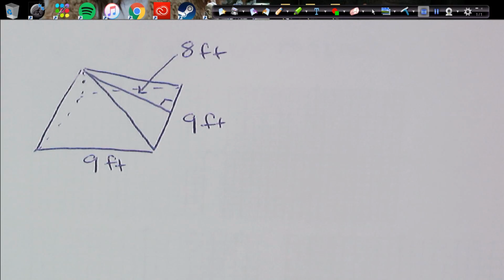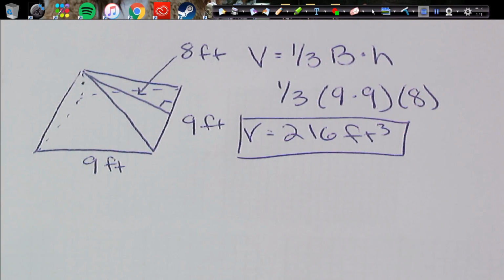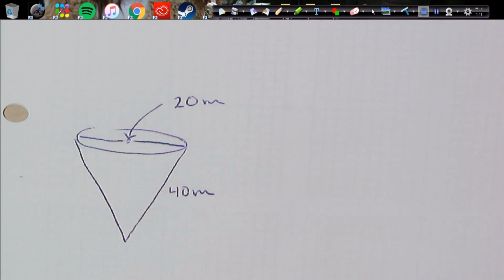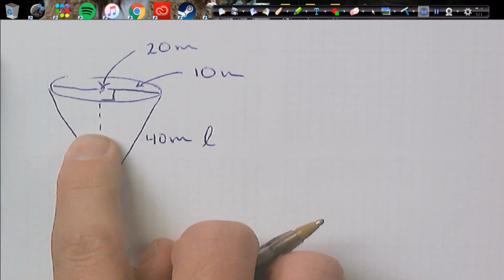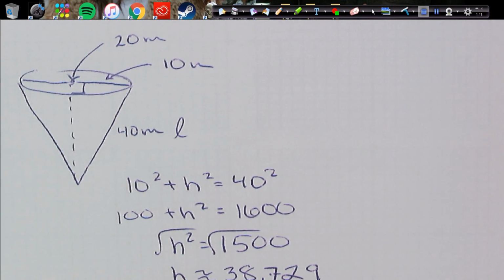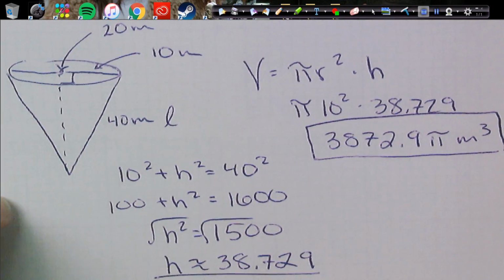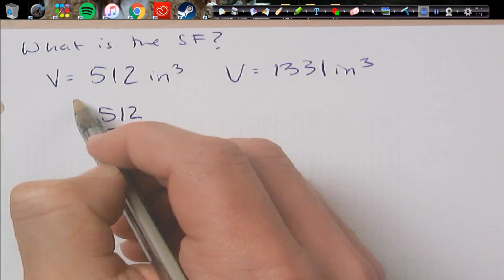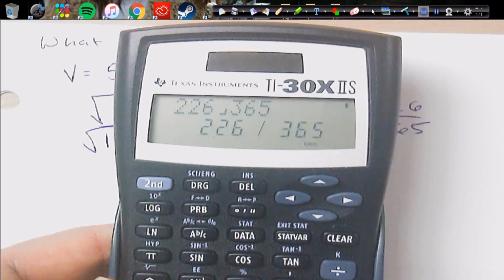Ch 11 Error Video